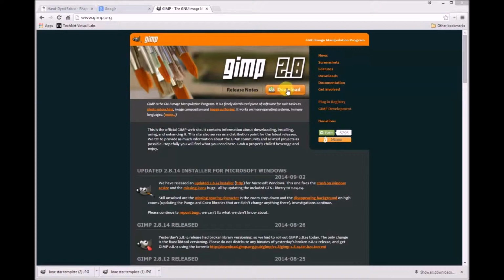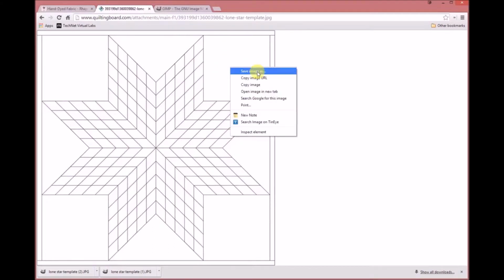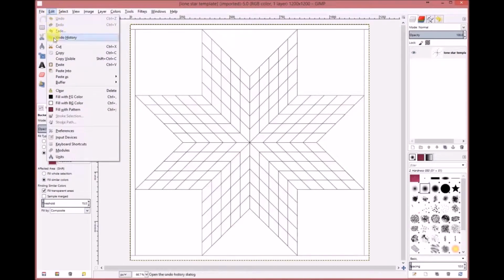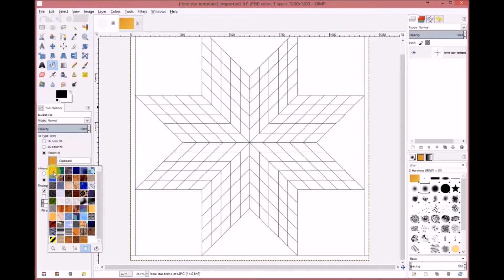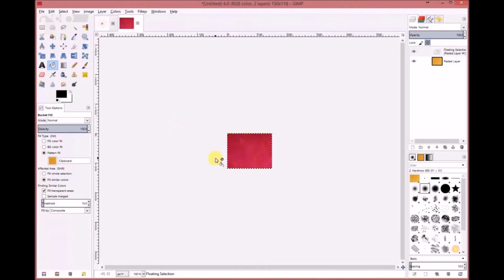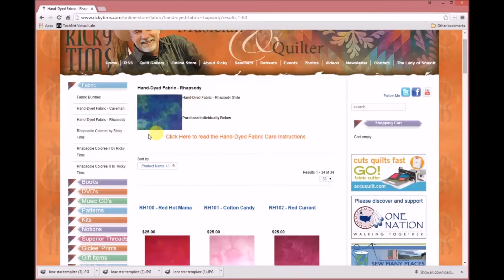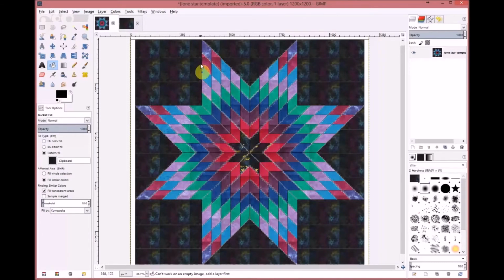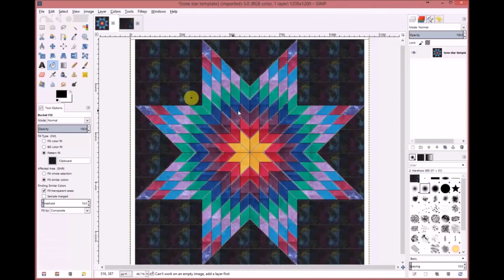Easy Fabric Audition with GIMP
Quilter guy takes you through some easy steps to audition fabrics for your next project using free software.